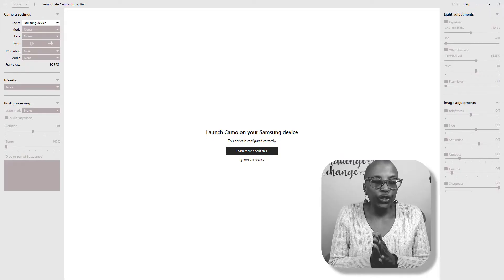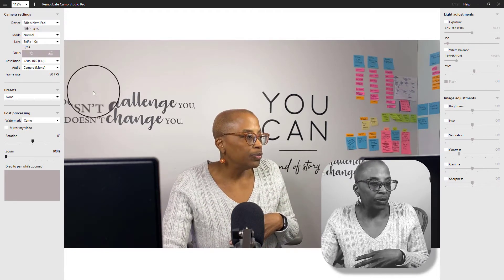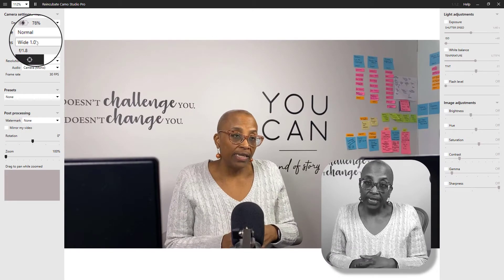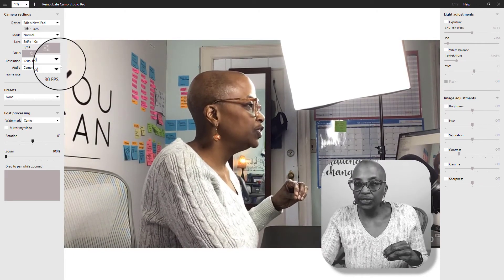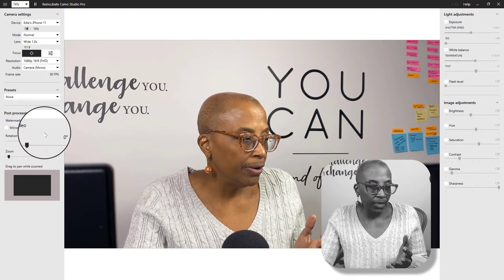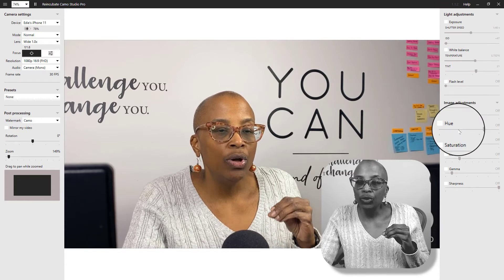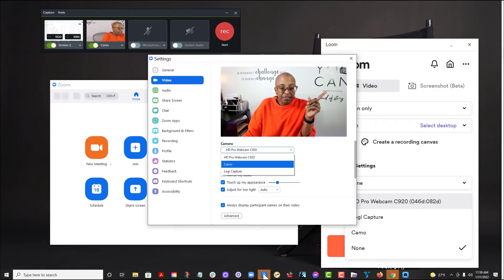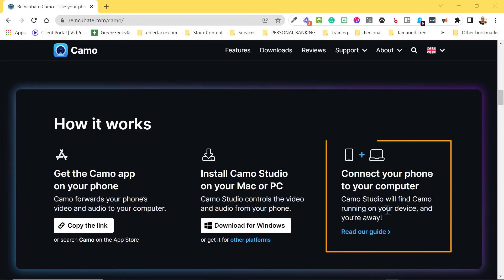Camo App Review How To Use Your iPhone As A Webcam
In today's video, I want to share with you a cool app that I have been recently introduced to. It's called Camo and it lets you use your iPad or iPhone as a webcam for Zoom, OBS, Google Meet, Skype, and others on your PC or Mac!  You can also use it to record your videos for YouTube as I have in today's video. If you're looking for an alternative to expensive webcams, give Camo a try! Today I'll review Camo Studio by Reincubate and also show you how to use it.

🎥Video Table of Contents:

00:00 - Introduction
01:02 - What is Camo?
01:10 - Steps to get started
01:23 - Why Use Camo?
02:37 - Camo Studio Dashboard
12:20 - How much does Camo cost?
12:40 - My Thoughts
13:05 - Pros
13:35 - Cons

🔗LET’S CONNECT!